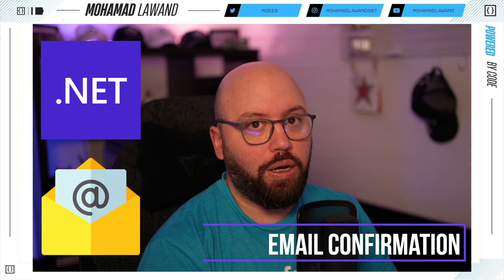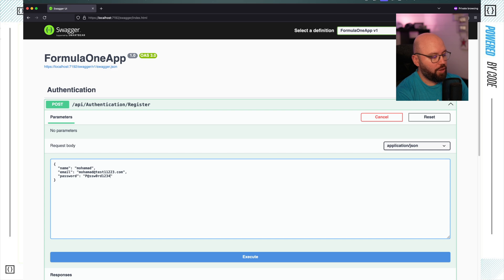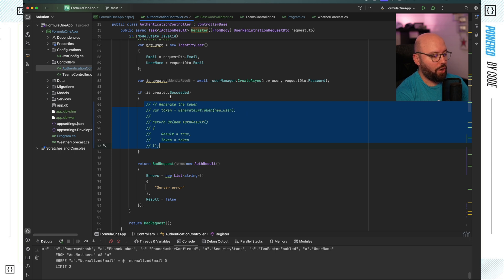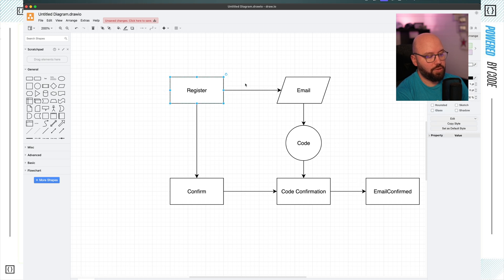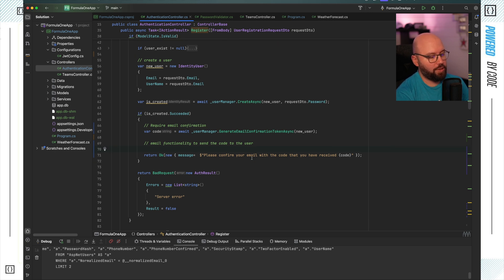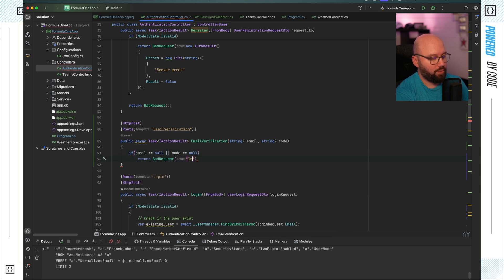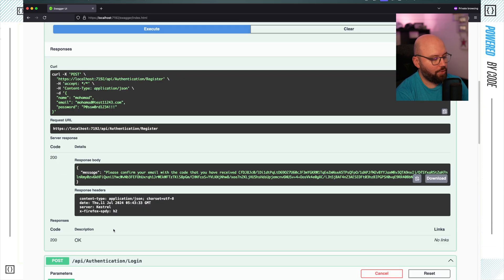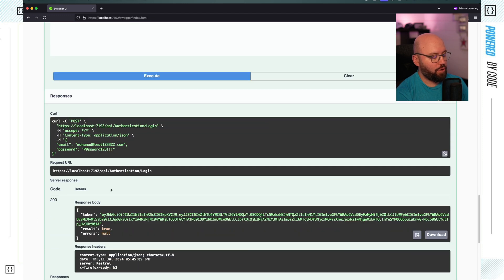.NET 8 .🚀🔥: API Security Email verification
In this video we will discussing how to protect our API with Lockout